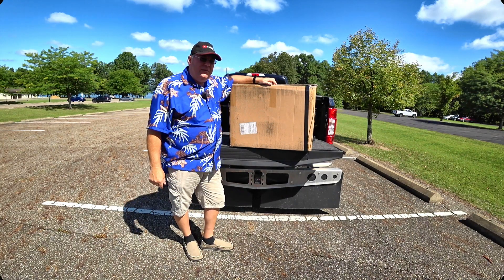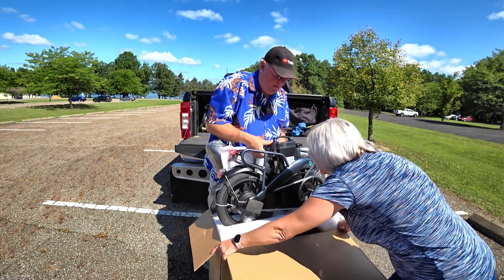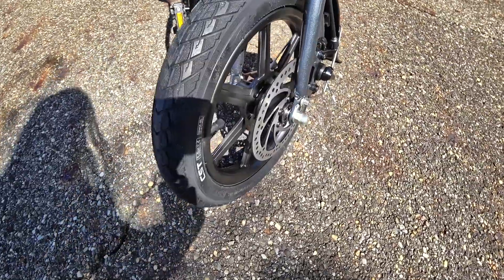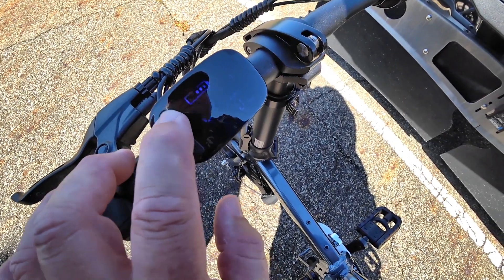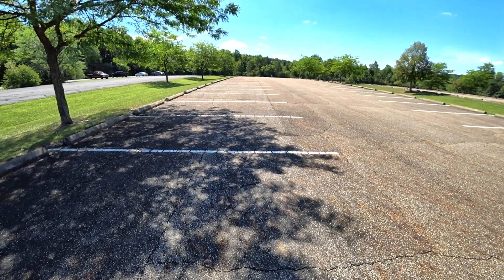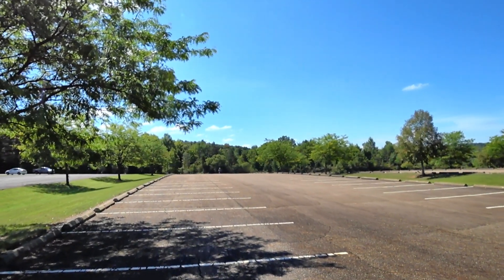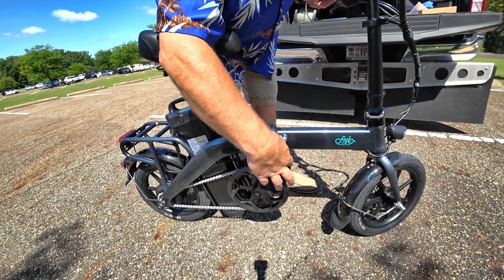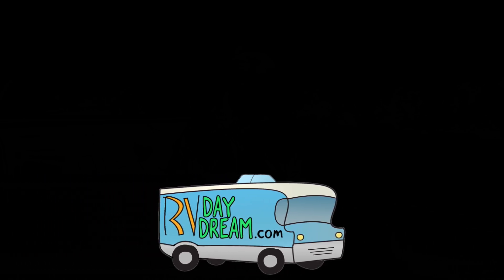Fiido L3 Folding Electric Bike LONG RANGE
FULLTIME RV DRINKING WATER SYSTEM --
OR
THOUSAND TRAILS RESALE MEMBERSHIPS